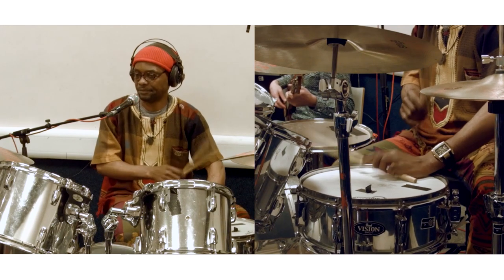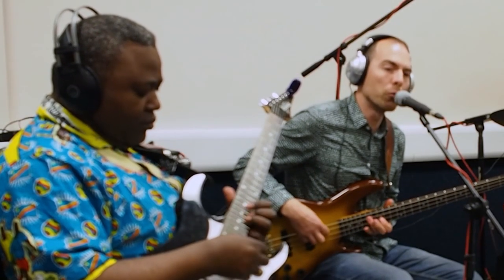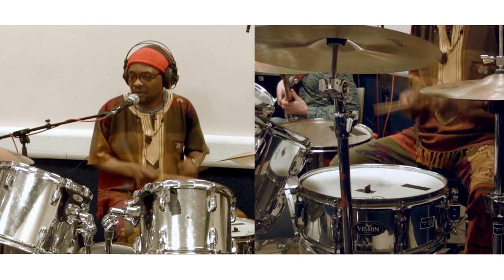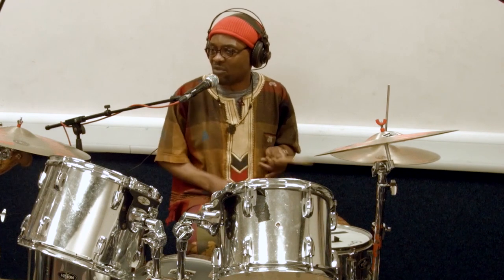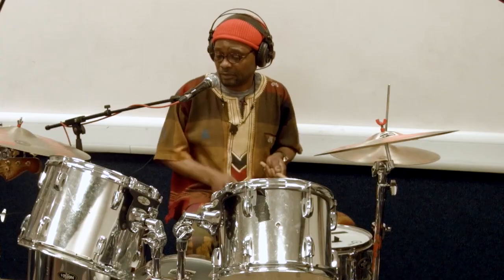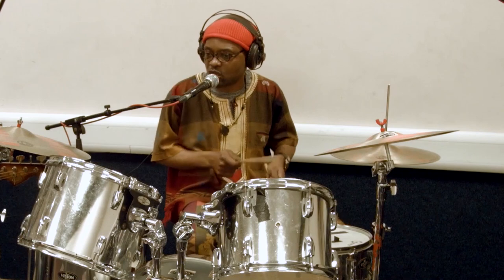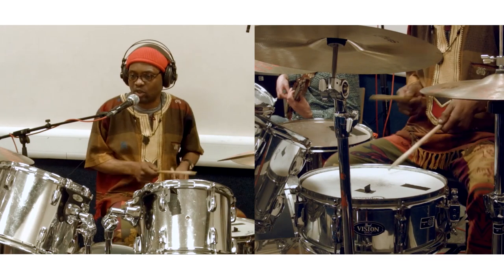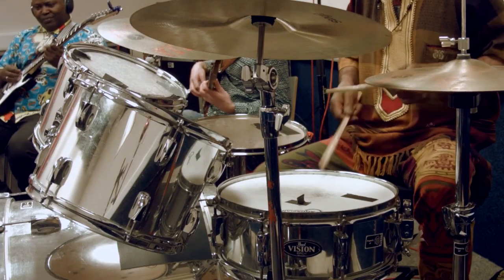Learn Sebene Drum Kit | Congolese Drumming Tutorial | African Rhythms Online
Learn Sebene Drum Kit | Congolese Drumming Tutorial

Learn African rhythms online and the famous Sebene drum kit style.

To learn more about Congolese music and to study the Sebene bass techniques, enroll risk-free

Featuring Felix Ngindu on drum kit, Jeannot Bel on guitar, and Edd Bateman on bass.